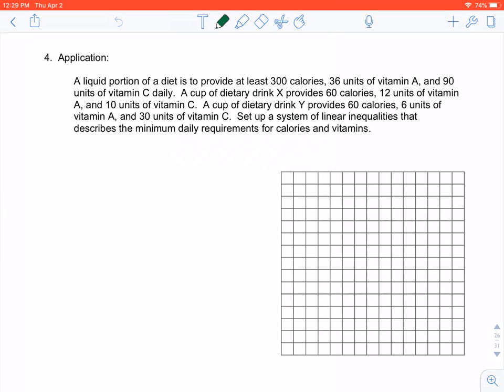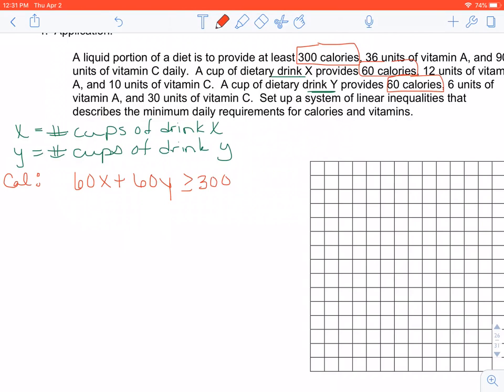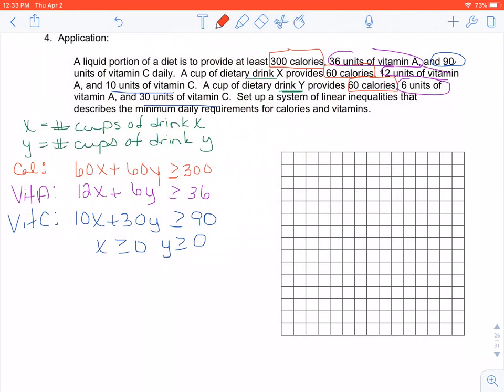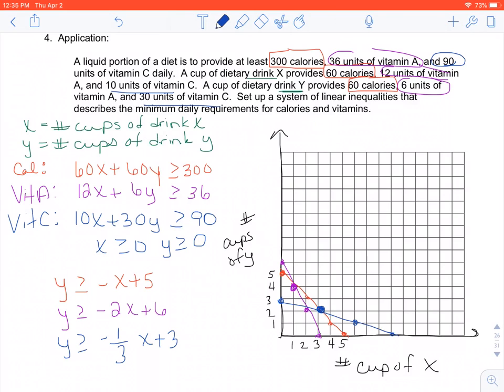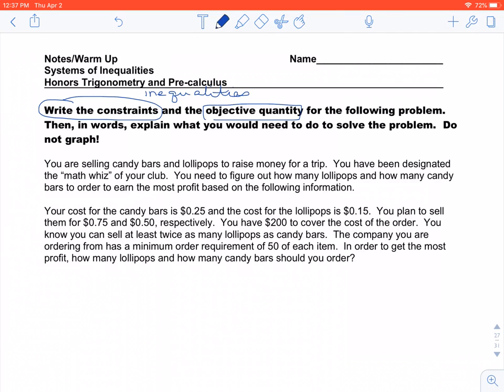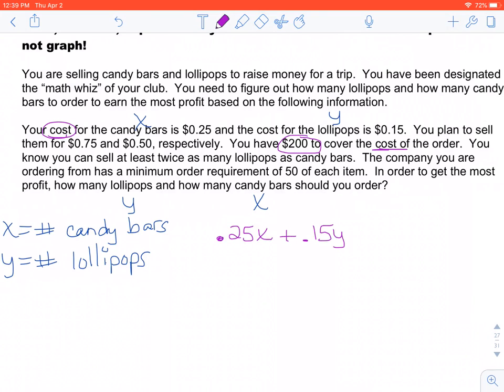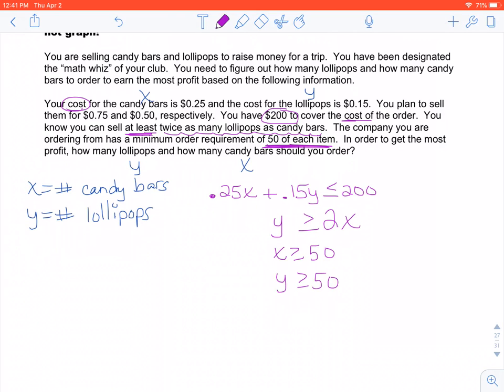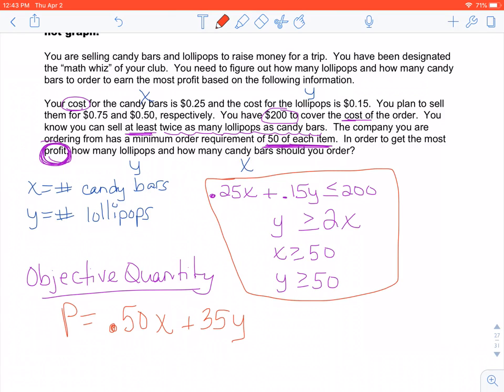System of Linear Inequalities Day 2